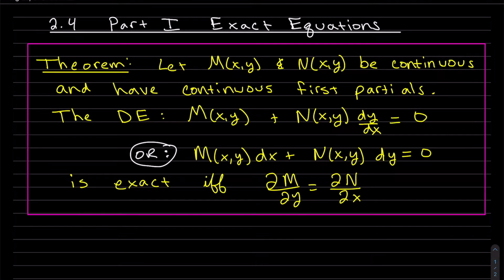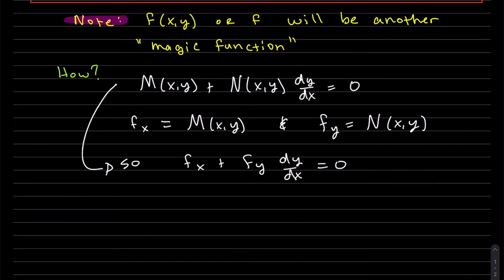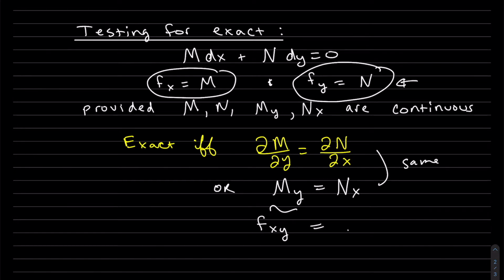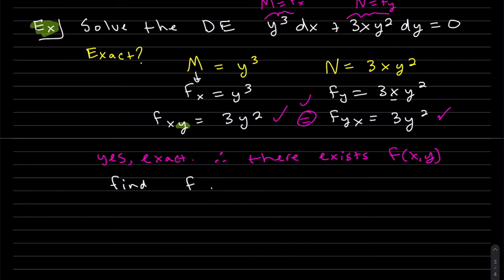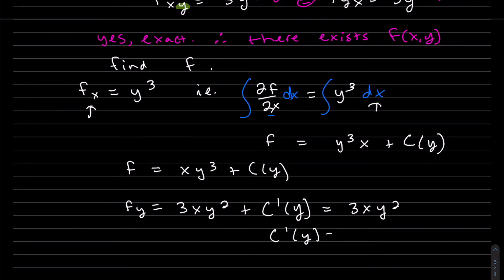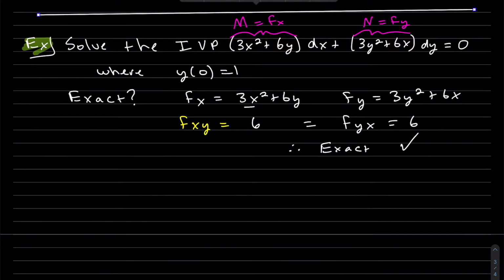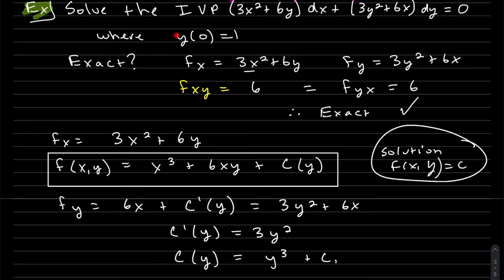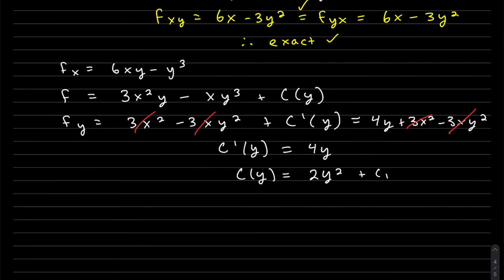DE 2 4 Part I Exact Equations